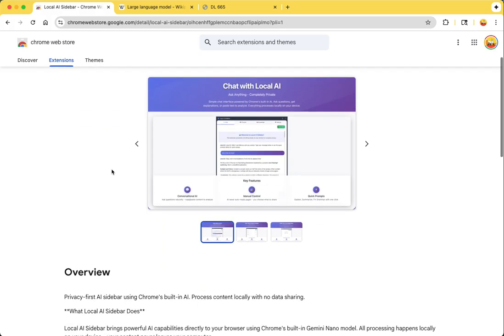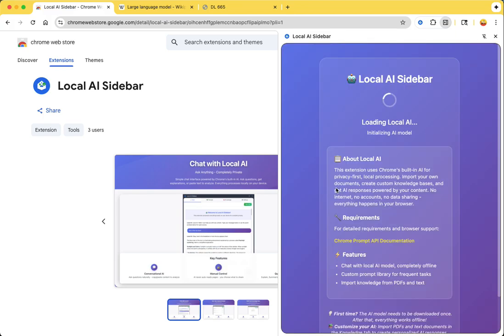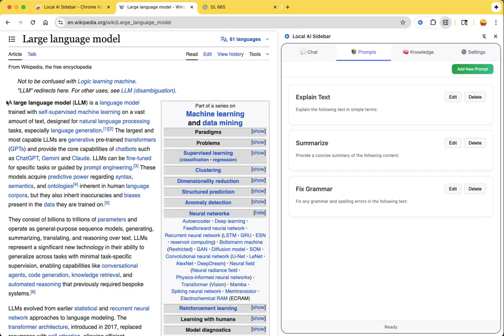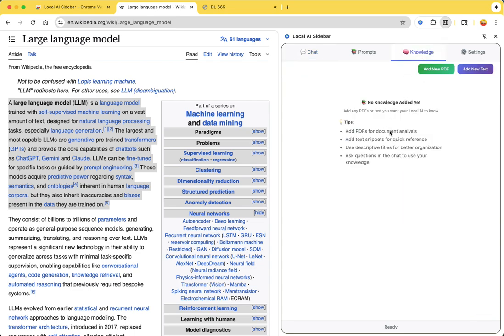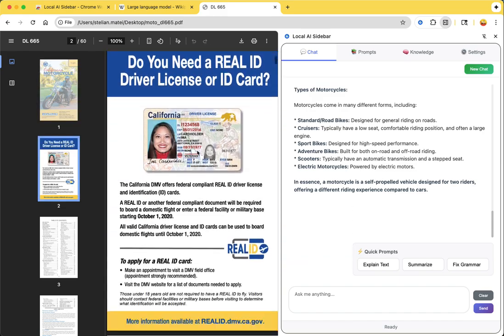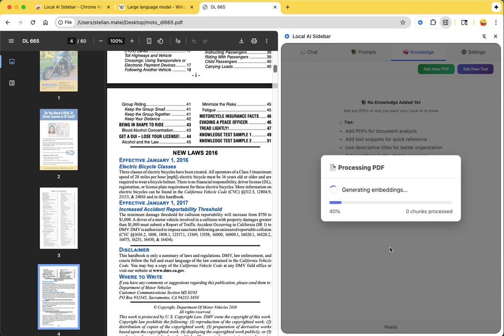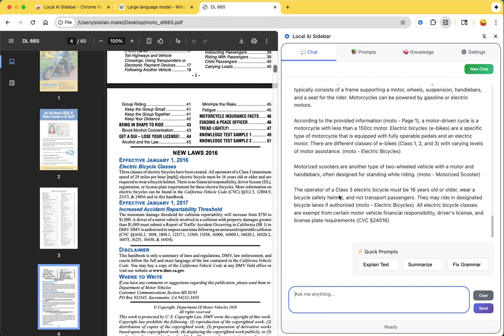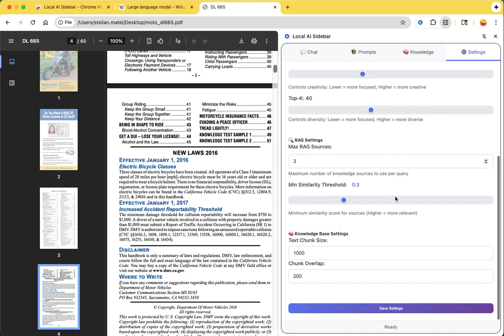Local AI Sidebar Chrome Extension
Install Local AI Sidebar Google Chrome Extension

Local AI Sidebar brings powerful AI capabilities directly to your browser using Chrome's built-in Gemini Nano model. All processing happens locally on your device - your content never leaves your computer.

**Key Features:**

• **Privacy-First Chat**: You copy/paste content to analyze - AI never automatically accesses pages
• **Custom Prompts**: Create and save your own prompts for specific tasks
• **Knowledge Management**: Upload PDFs and add text documents that AI can reference when answering questions
• **Conversation History**: Maintain chat history across tabs with "New Chat" option
• **Complete Offline**: Works without internet after initial model download
• **Local Storage**: All data stored in Chrome's local storage - never synced to cloud